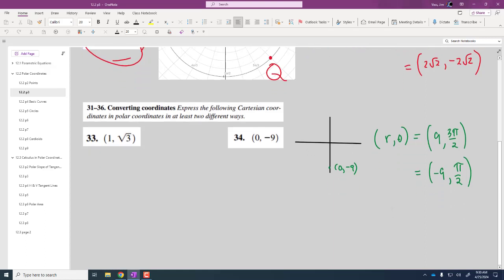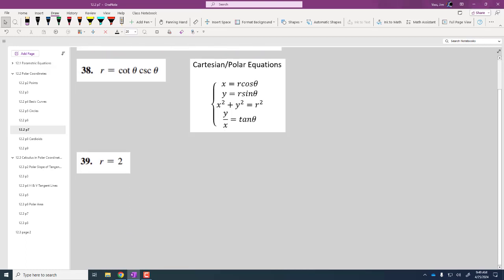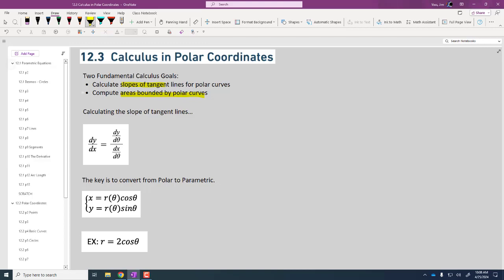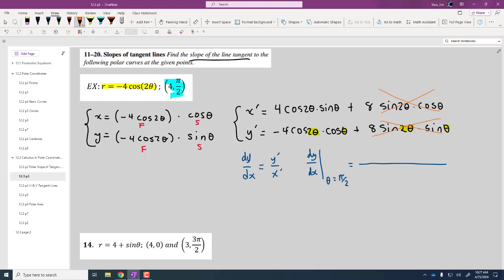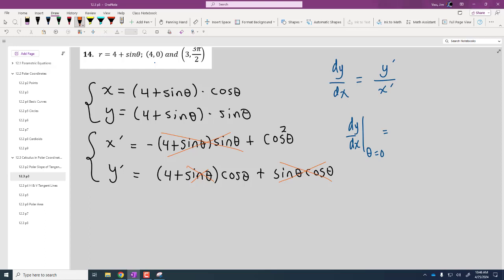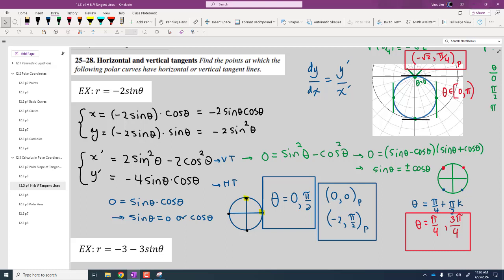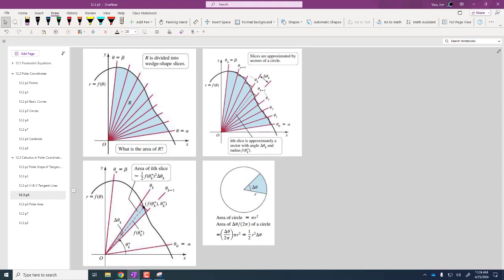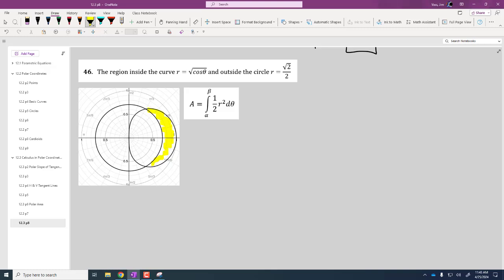MAT 2420 Spring 2024 Lecture 25